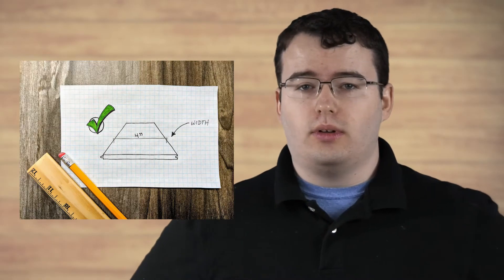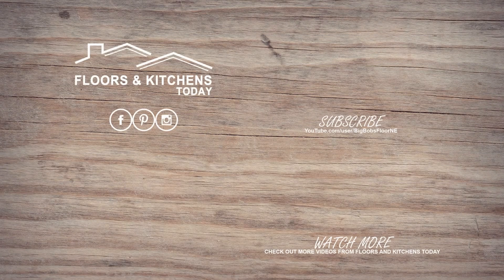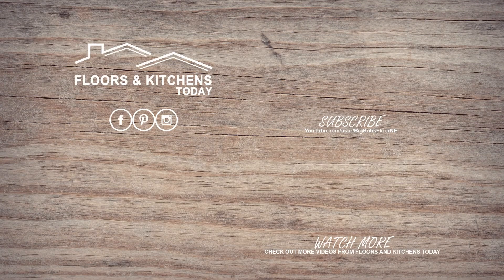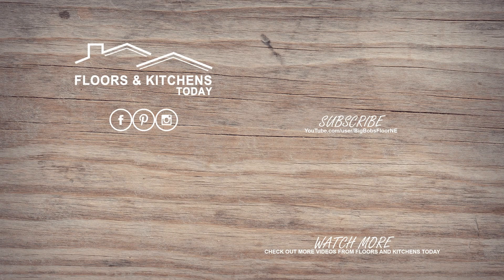How Much Does It Cost To Maintain Hardwood? (Guidelines/Upkeep)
Did you just buy a new hardwood floor?  Do you want to know how much it will cost to properly take care of it?

In this video, we give you the information you need on the cost of maintaining hardwood flooring, as well as some helpful guidelines!